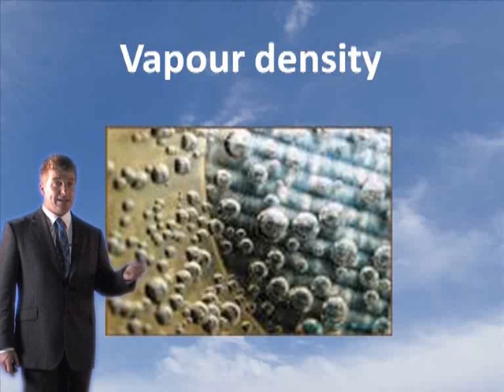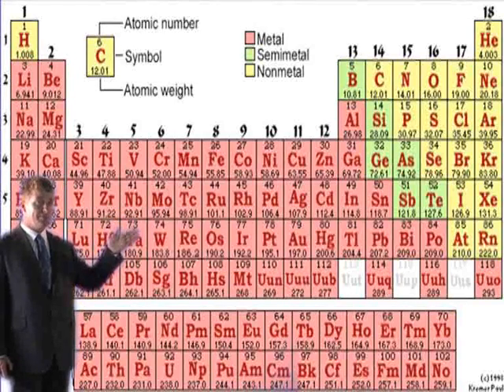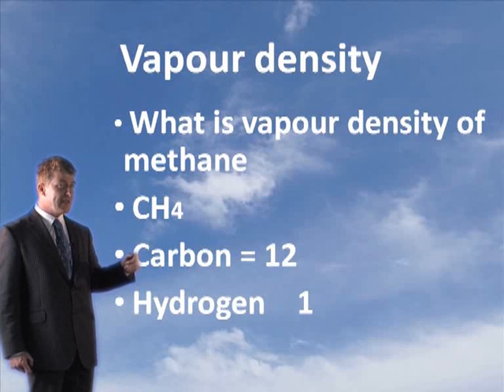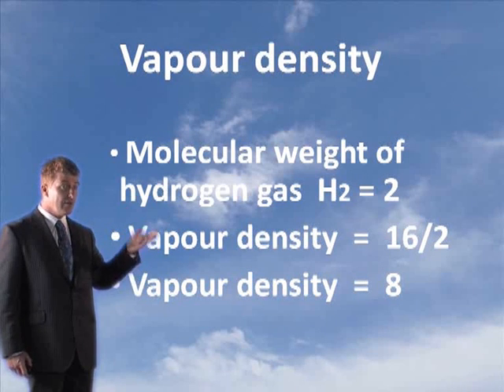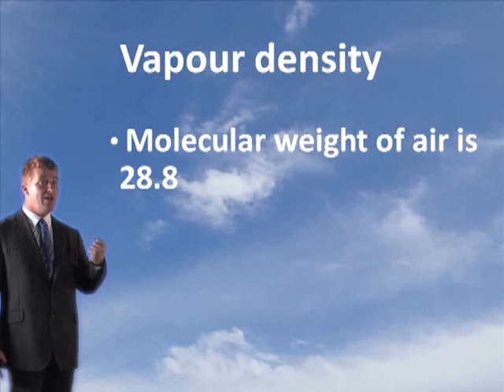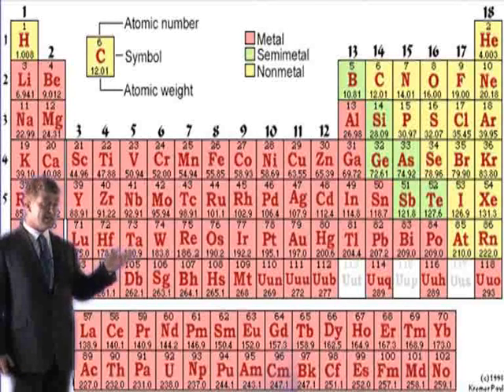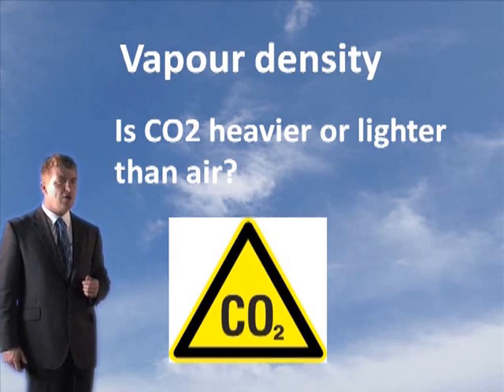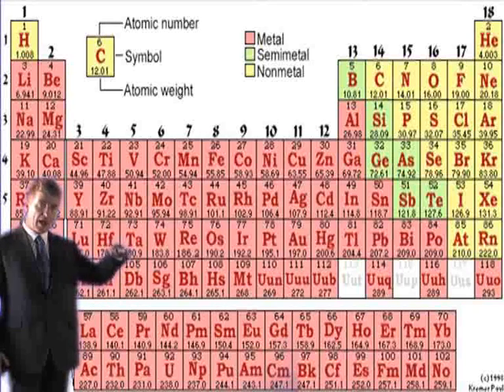nature 4 vapour and relTIVE DENSIR F8 768Kbps YouTube